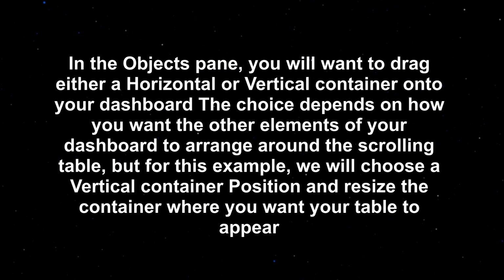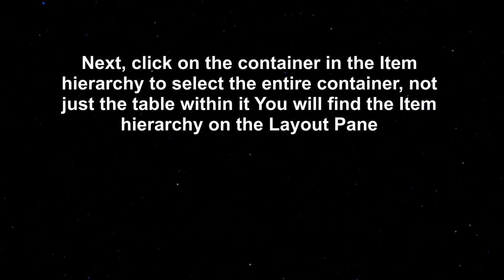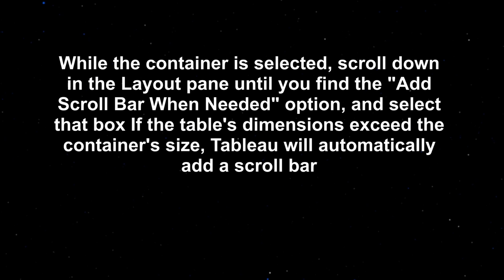How to Make a Scrolling Table In Tableau - KevinHowTo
How to Make a Scrolling Table In Tableau demonstrates how to create a scrolling table within a dashboard to handle large datasets that exceed the visible area. Learn how to use containers, layout settings, and dashboard sizing options to create a scrollable view that allows users to explore all the data without compromising the dashboard's overall design.

00:00 Intro
00:07 Open Tableau Workbook
00:13 Navigate to Dashboard
00:16 Add Vertical Container
00:22 Drag Table Sheet
00:26 Select Container
00:30 Add Scroll Bar When Needed
00:34 Set Dashboard Size